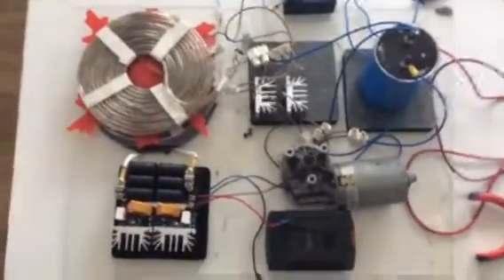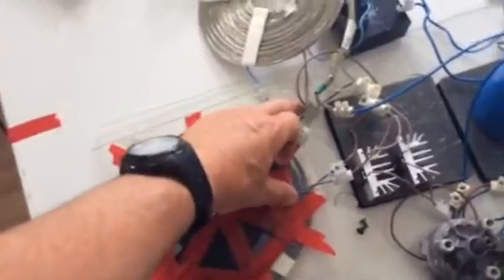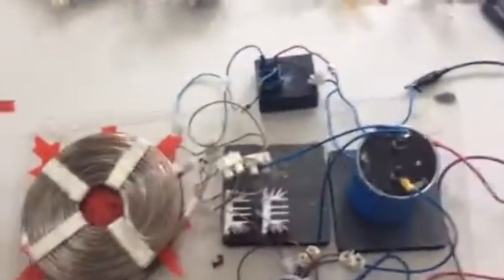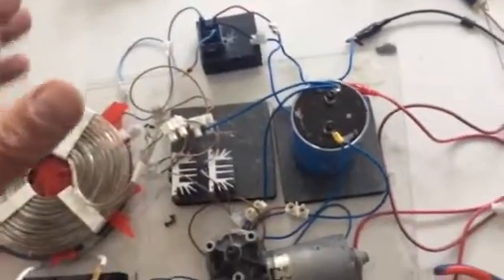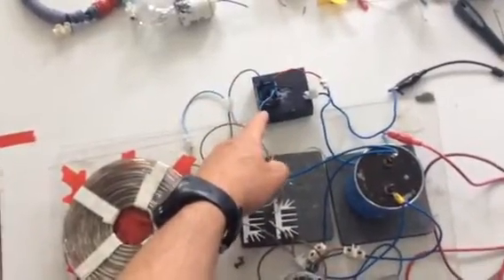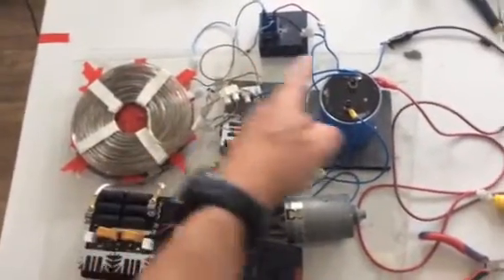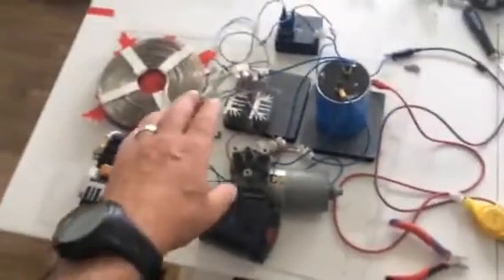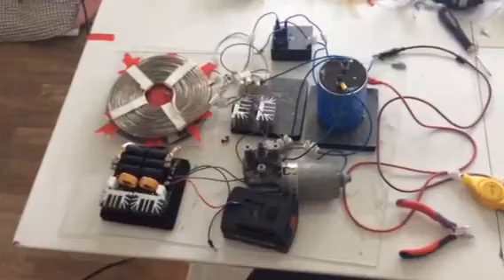IT ZVS tesla , Kapanadze self running or not why?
Getting a little frustrated at the lack of interest or constructive input from the majority. I need help to make this system become a self running device.